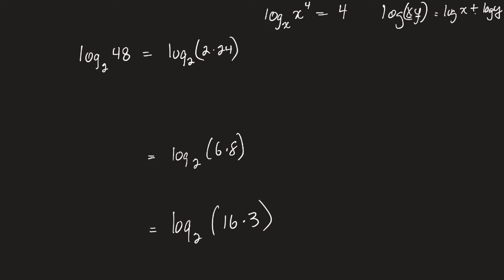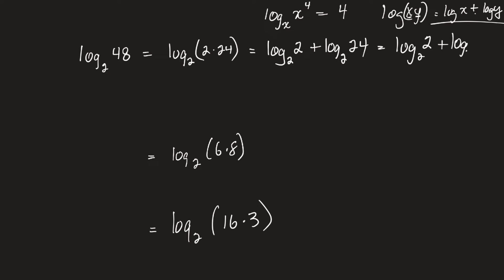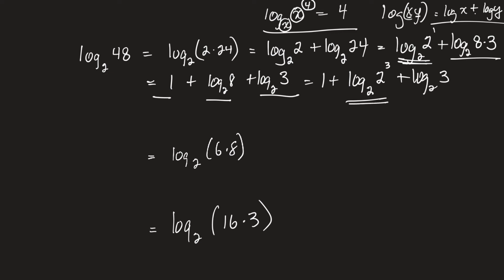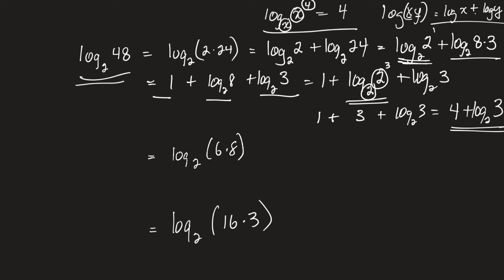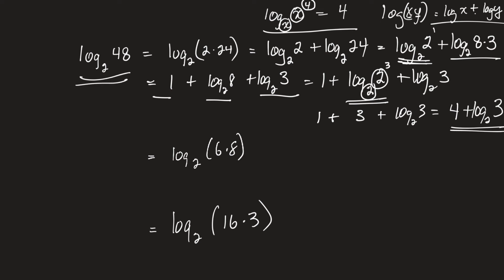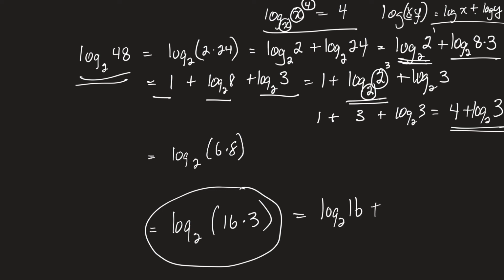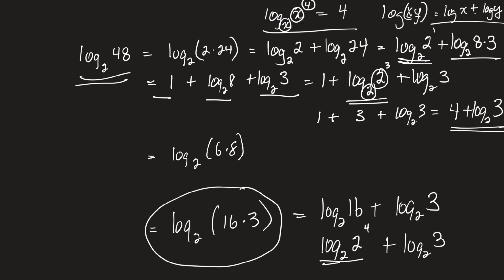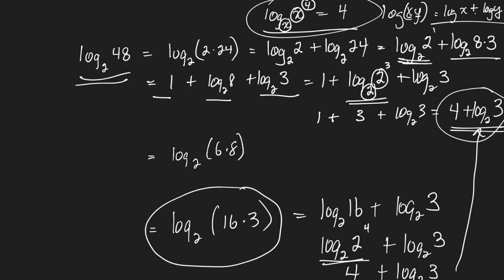21fl mth0032 laws of logarithms.mp4